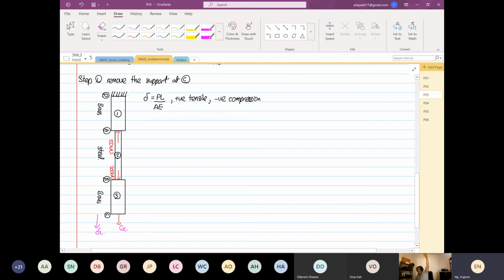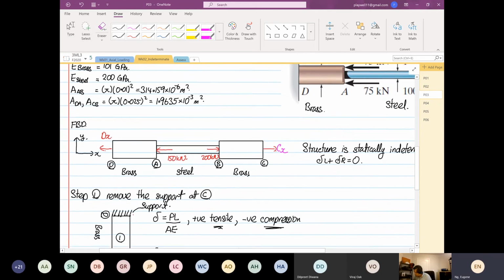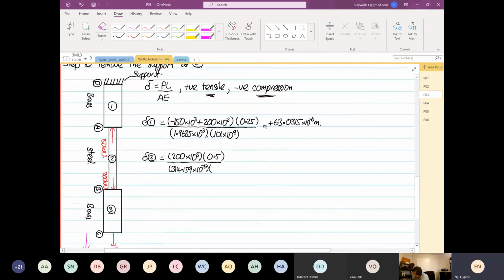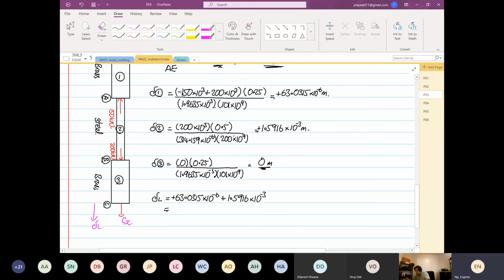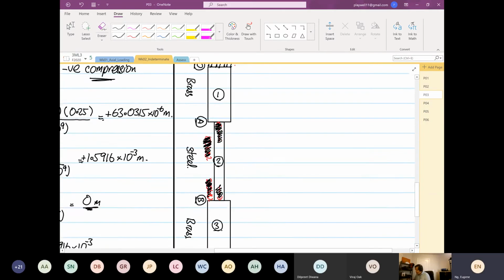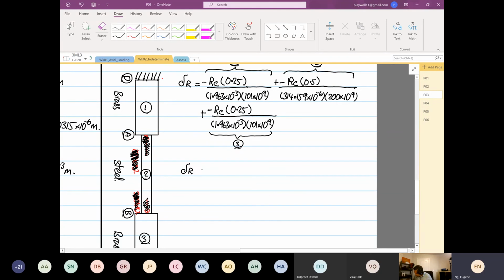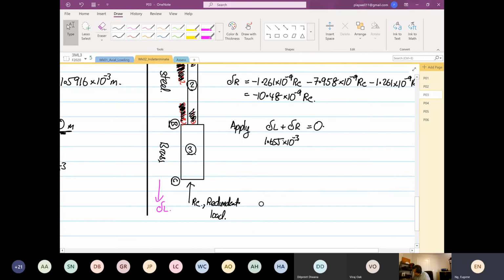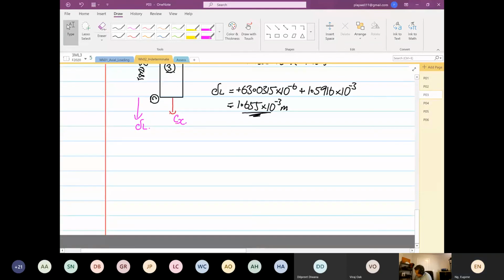Wk02 Indeterminate Thermal P5